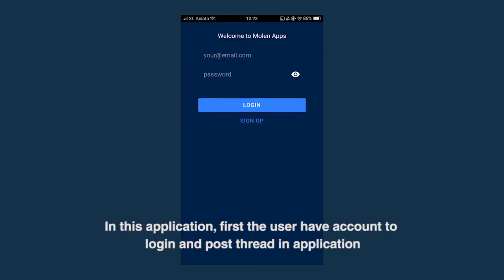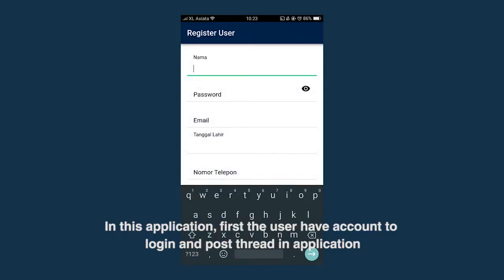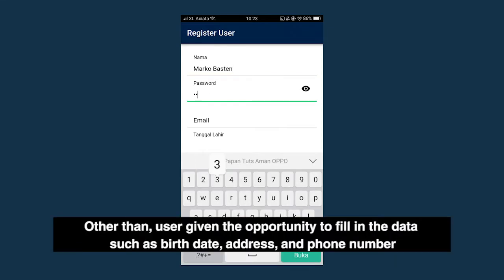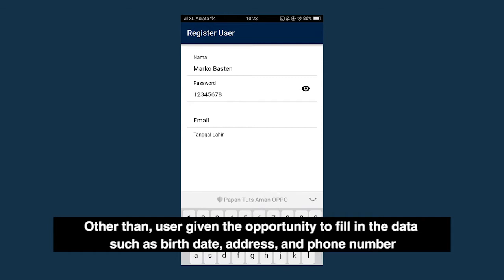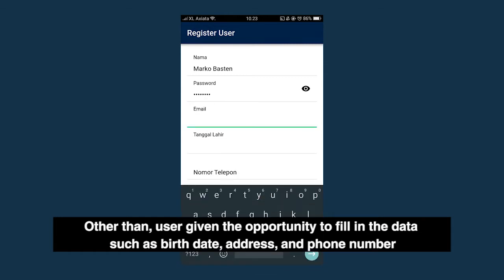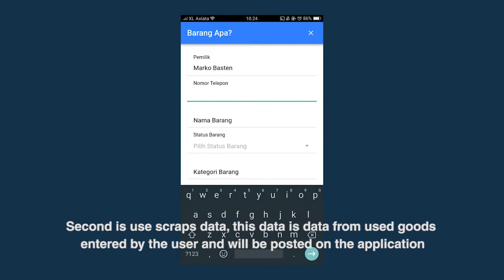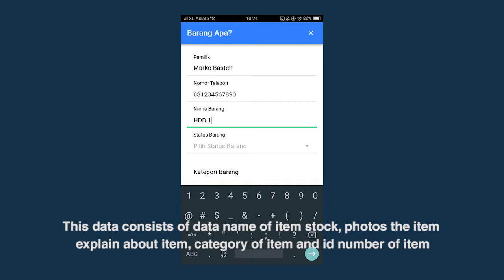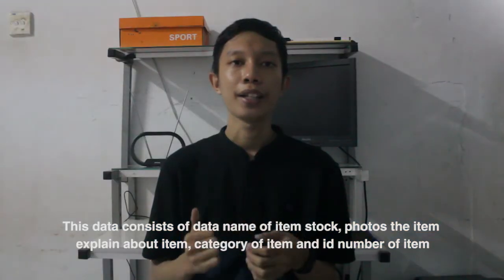English II - Explanation about Molen - Mulung Online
This is final project for English II. In this video, I tell and explanation about my project in mobile application. The application is "Molen - Mulung Onlen". Thank you for attention.